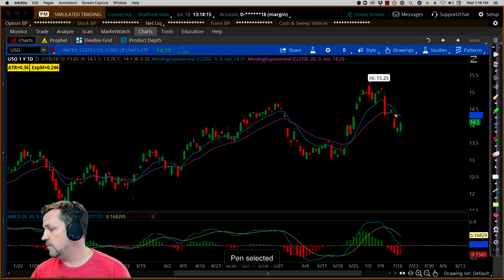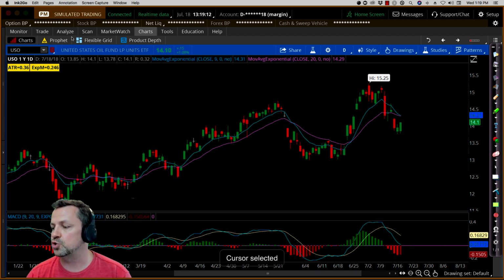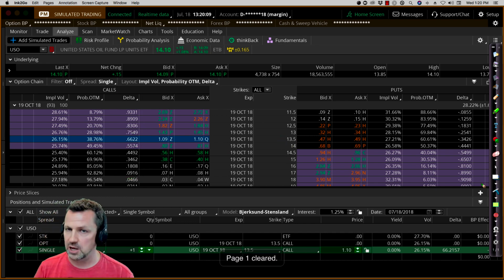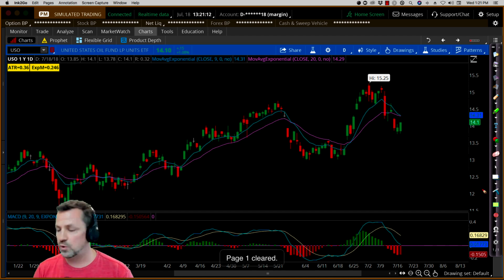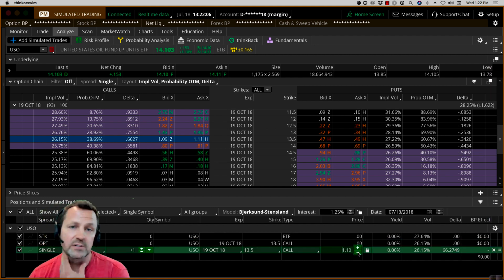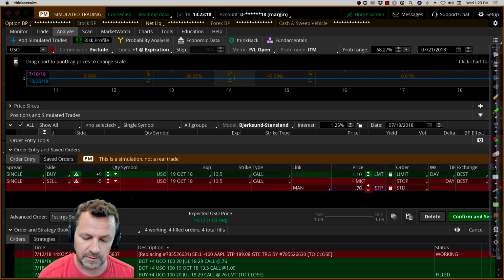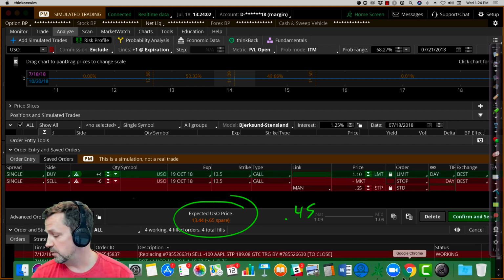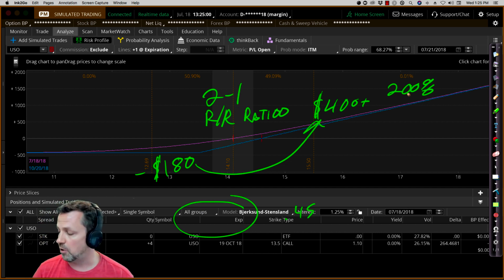How to Buy a Long Call With Stop Loss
In this video, Coach Noah discusses how to speculate with stock and options if you think the stock is going to rise. To further mitigate the risk, Coach Noah discusses ways to use a technique called the stoploss to help minimize the loss if the anticipated price movement does not occur as planned.